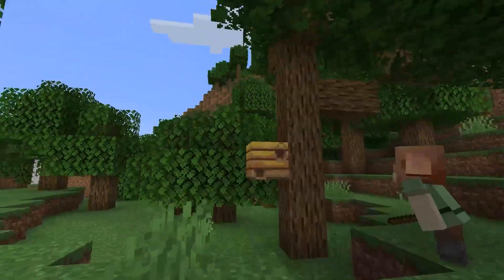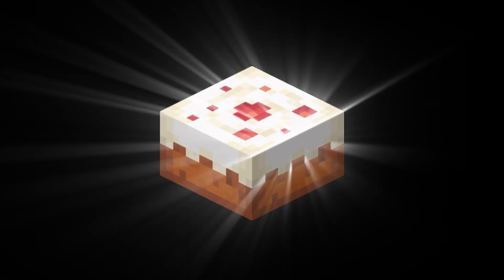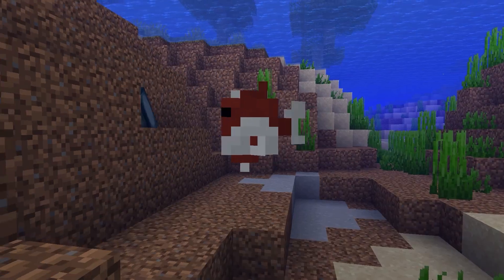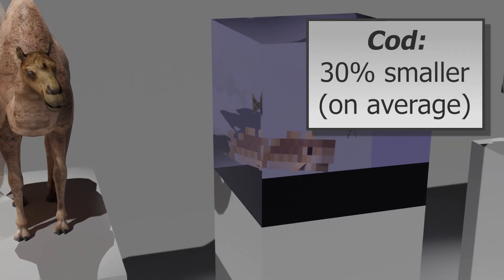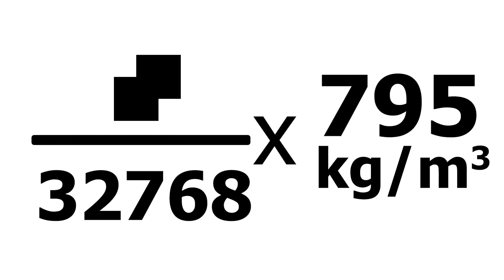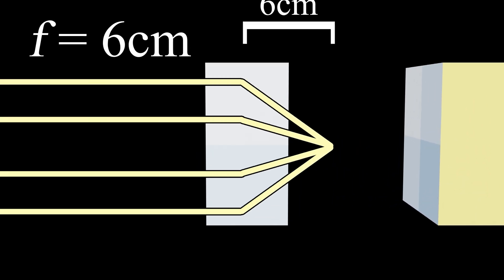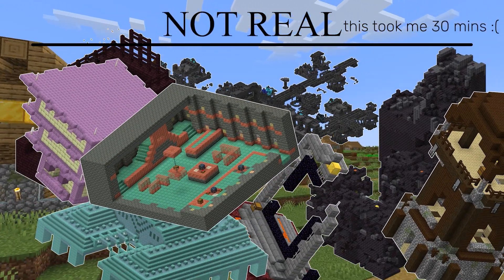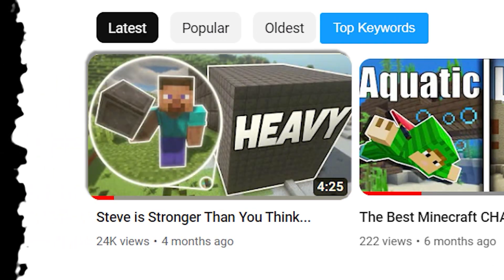Minecraft Is Bigger Than You Think...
You would never guess how big Minecraft actually is compared to real life…
*Ignore this, this is just for the Youtube Algorithm.* In this video, I will show you how large Minecraft is. However it is worth noting that this is just a Minecraft game theory, which involves science and math, might be inaccurate because I’m not smart. I will be covering the many inconsistencies that are present in Minecraft, kinda similar to PhoenixSC. Maybe I’ll cover some Minecraft redstone logic later. It was a big Minecraft challenge to make this video, almost as hard as 100 days in Minecraft hardcore. This is the true size of Minecraft… I also trued to include some VFX and CGI as well but that didn’t work out.
Credits:
"Bee Animation Rigged" by ᄂΣVIП X GΛMIПG
Cactus from PNGAll.
Crystal Cave Ohio Image from Tripadvisor on Pinterest
Egg 3d model: From Black Snow on Sketchfab